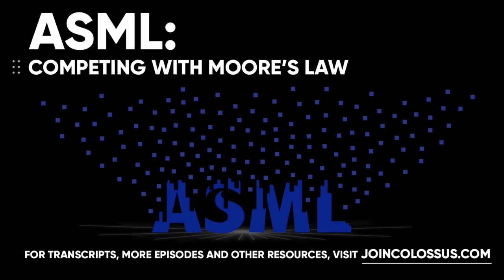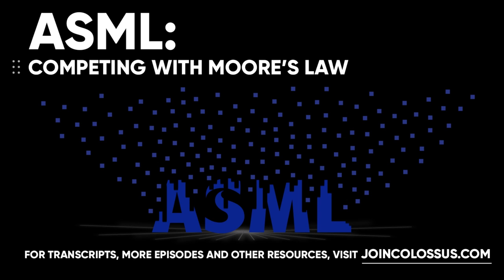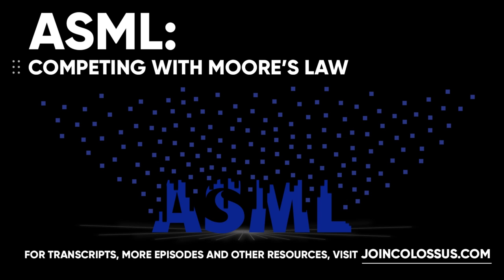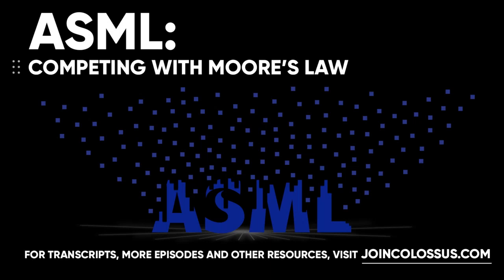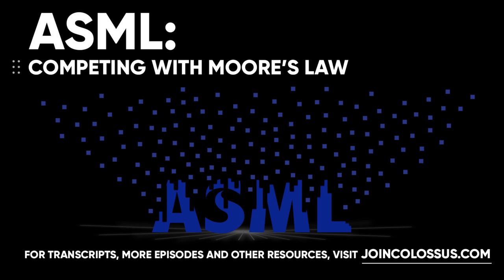ASML: Competing with Moore’s Law - [Business Breakdowns, EP.117]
This is Matt Reustle and today we are covering one of the most important technology companies in the world- ASML.

To break down ASML, I'm joined by Tom Walsh, a portfolio manager at Baillie Gifford. Tom helps explain what's happening inside an extreme ultraviolet lithography machine, and how ASML came to pioneer this technology from the Netherlands. It was a non-traditional path to say the least. This breakdown pairs very well with our breakdowns on AMD, Qualcomm, and Cadence. And I'd also highlight the Founders Podcast episode #8 on the Intel Trinity. Please enjoy this breakdown of ASML.

For the full show notes, transcript, and links to the best content to learn more, check out the episode

Tegus is the modern research platform for leading investors, and provider of Canalyst. Tired of calculating fully-diluted shares outstanding? Access every publicly-reported datapoint and industry-specific KPI through their database of over 4,000 driveable global models handbuilt by a team of sector-focused analysts, 35+ industry comp sheets, and Excel add-ins that let you use their industry-leading data in your own spreadsheets. Tegus’ models automatically update each quarter, including hard to calculate KPIs like stock-based compensation and organic growth rates, empowering investors to bypass the friction of sourcing, building and updating models. Make efficiency your competitive advantage and take back your time today. As a listener, you can trial Canalyst by Tegus for free by visiting

Business Breakdowns is a property of Colossus, LLC.

Stay up to date on all our podcasts by signing up to Colossus Weekly, our quick dive every Sunday highlighting the top business and investing concepts from our podcasts and the best of what we read that week.

Show Notes
(00:00:00) - Introduction
(00:02:44) - (First question) - The ASML backstory
(00:06:14) - A deep dive into what semiconductors and Lithography are
(00:08:04) - Alternate business directions ASML could have pursued
(00:19:39) - How large ASML is in the industry today
(00:10:37) - A look into the management team over time
(00:14:03) - Moore’s Law and the key components of chip production
(00:15:09) - Overall size of the machines manufactured
(00:16:14) - The evolution of UV light and its important role in the advancement of Lithography
(00:20:29) - Other competing companies within the field
(00:23:10) - A detailed look into the cost of production industry wide
(00:24:04) - Unlocked innovations associated with the development technology
(00:25:32) - The life cycle of a lithography machine
(00:27:04) - Revenue gained from new versus refurbished machines
(00:27:27) - The cyclicality of the ASML machine revenue
(00:29:32) - Potential production limitations due to capacity
(00:31:00) - Margin profile and how ASML sets prices
(00:32:33) - What the concentration of customers looks like
(00:37:00) - Reasons why an acquisition has not taken place to date
(00:38:42) - He explains where investor cash flow is directed
(00:40:01) - An investors perspective on ASML opportunities
(00:42:24) - How milestones in new technology are regulated and measured
(00:45:40) - Potential business risks
(00:49:21) - Lessons he’s learned from studying ASML